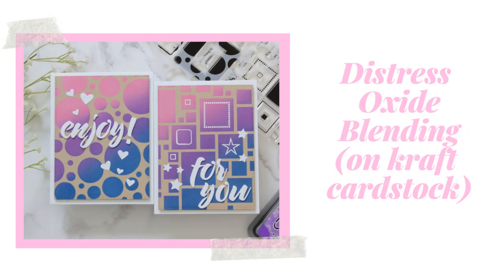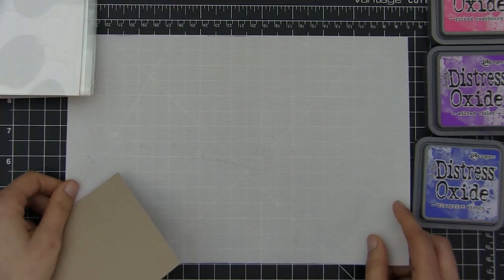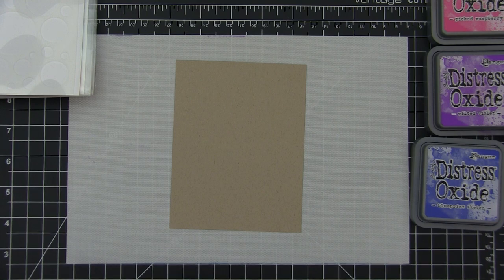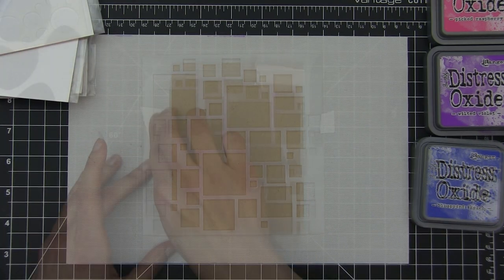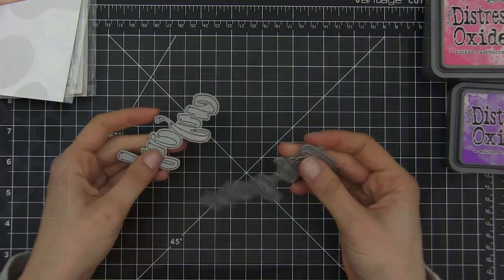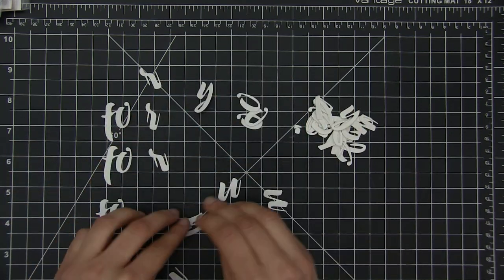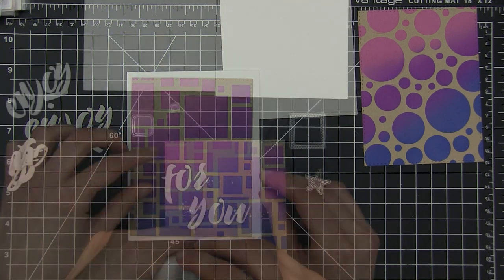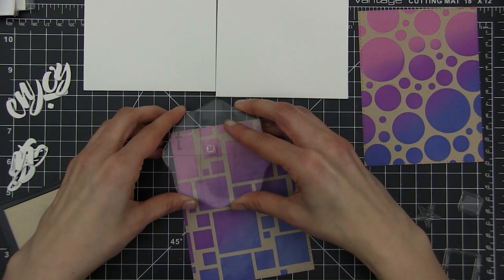Distress Oxide Ink Blending on Kraft Cardstock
How to make a stunning card using kraft cardsock, Distress Oxide inks and stencils.

• Simon Says Stamp Stencil MIX AND MATCH SQUARES ssst121520 Hello Beautiful

• Simon Says Stamp Stencil MIX AND MATCH CIRCLES ssst121521 Hello Beautiful

• Simon Says Clear Stamps MIX AND MATCH SQUARES sss202266 Hello Beautiful

• Simon Says Clear Stamps MIX AND MATCH CIRCLES sss202165 Stamptember

• Tim Holtz Distress Oxide Ink Pad BLUEPRINT SKETCH Ranger tdo55822

• Set of 5 Rainbow Pack MULTI SIZE BLENDER BRUSHES sss5brushes